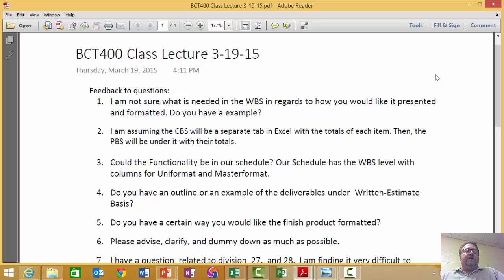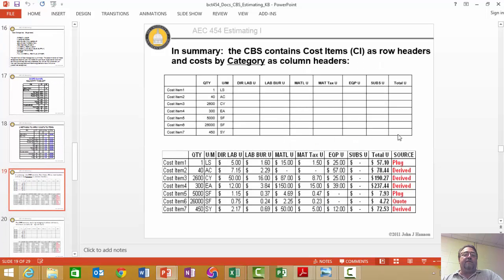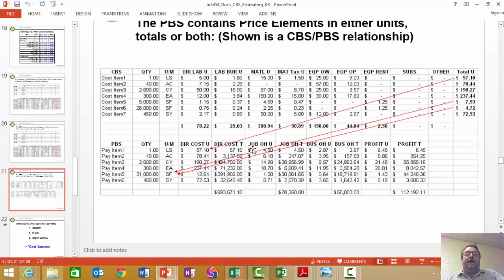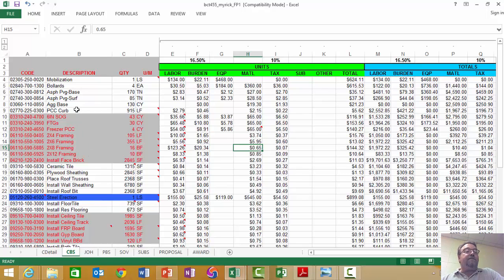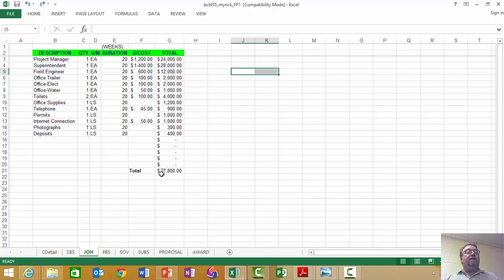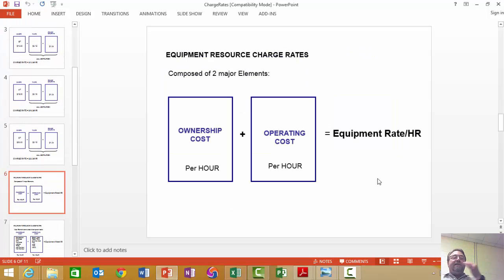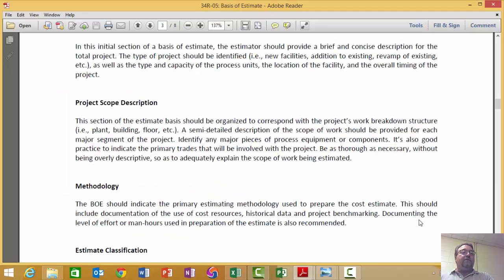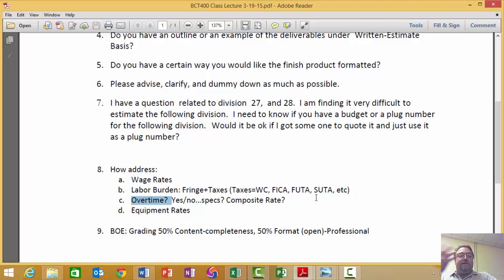BTT400_Lect_031915